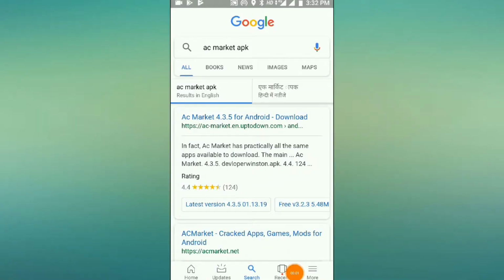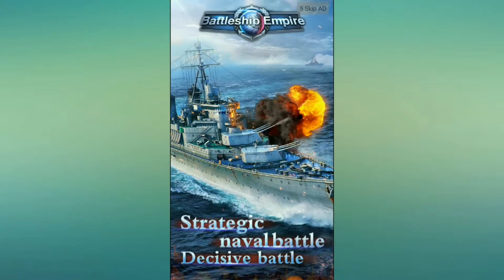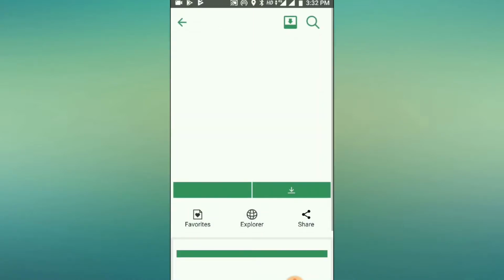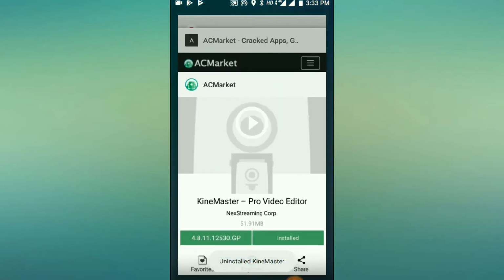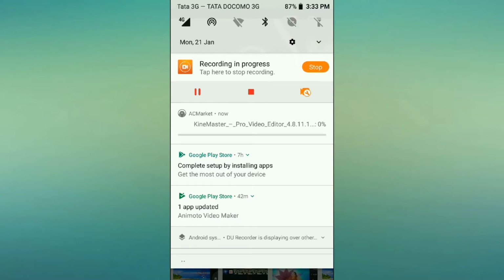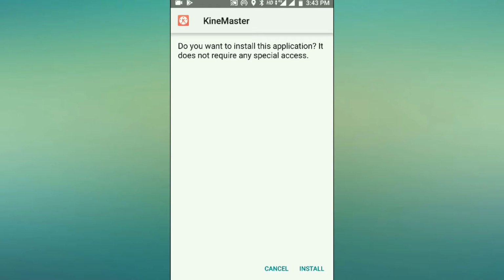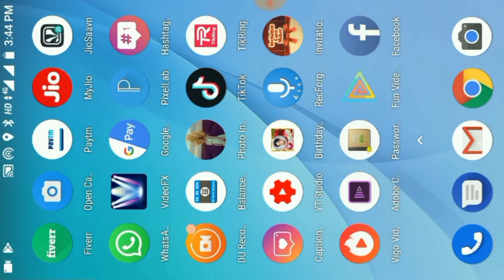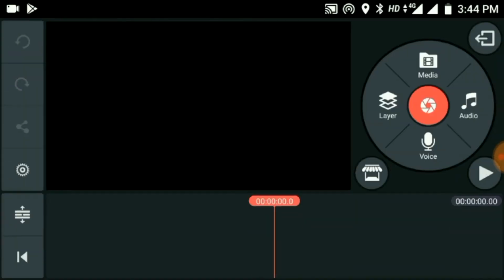Remove Kinemaster Watermark From Your App Learn Now